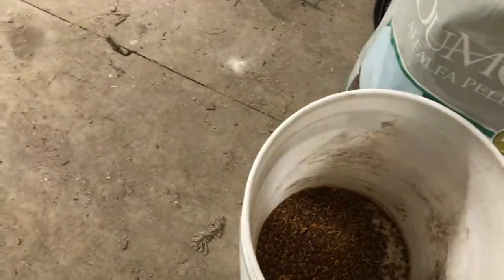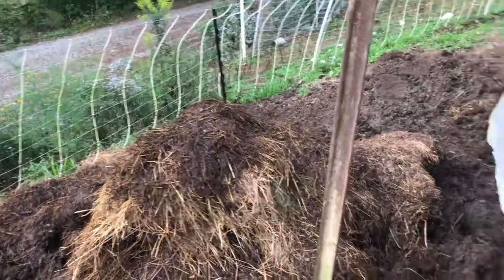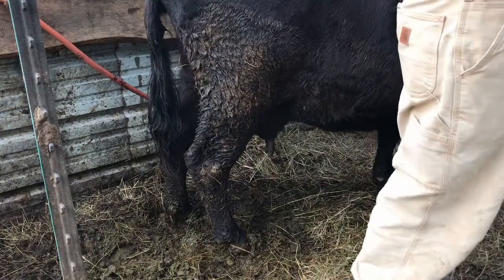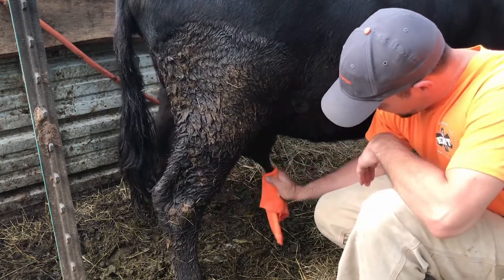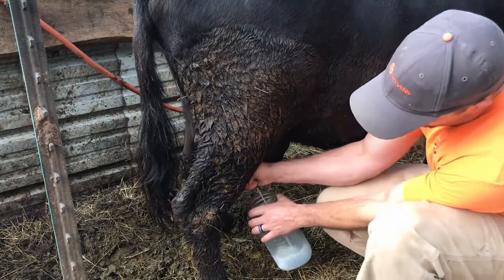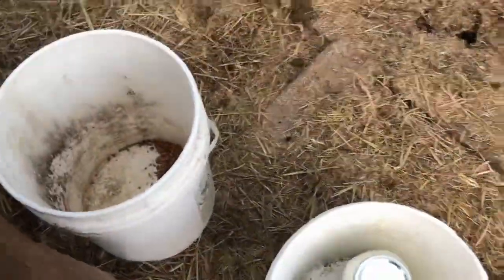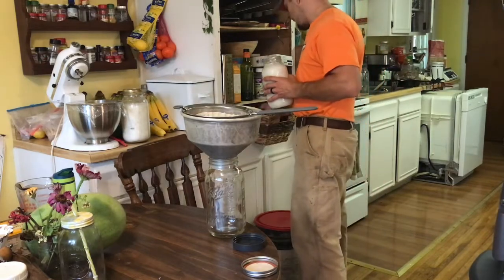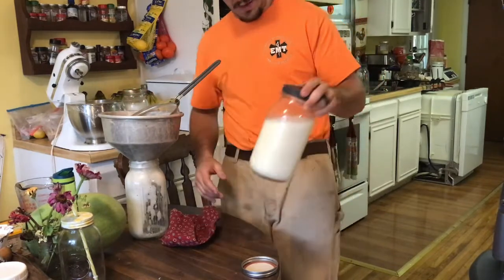Hand milking a Cow | Abundant Life Homestead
Join us as we work together and play together as a family.